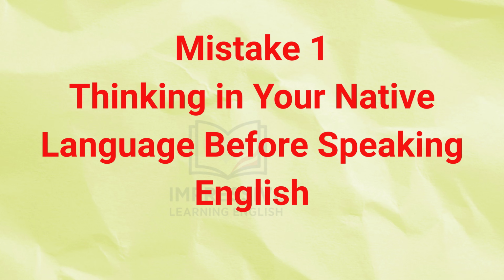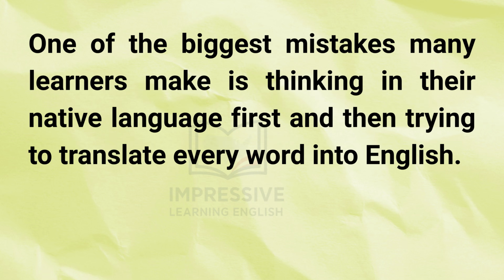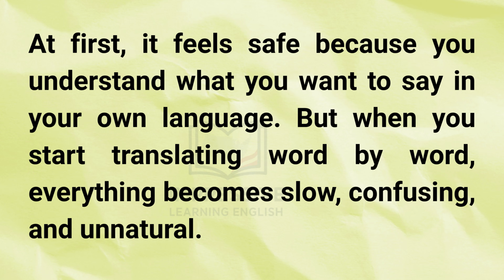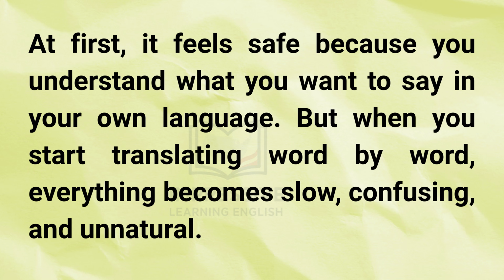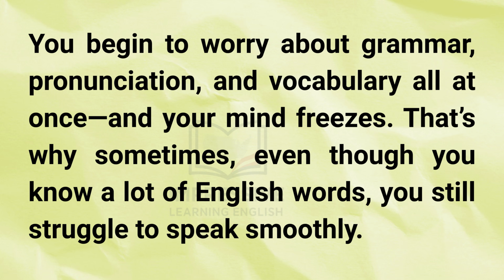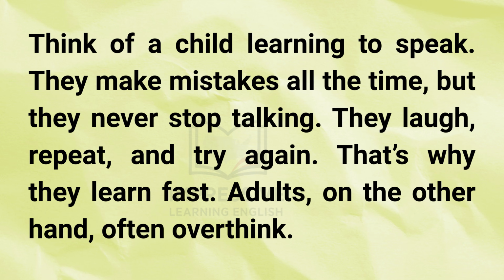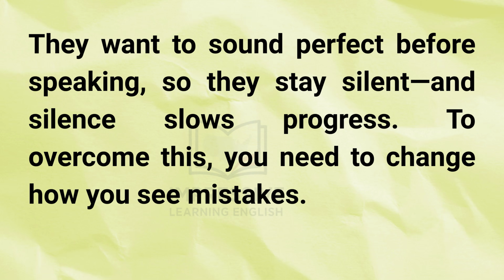5 Common English Speaking Mistakes You Must Stop Making! 🔥 || Speak Naturally & Confidently || ESL 📚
5 Common English Speaking Mistakes You Must Stop Making! 🔥 || Speak Naturally & Confidently || ESL 📚

Are you making these English mistakes without realizing it? In this video, you’ll discover the 5 most common speaking errors that stop your fluency—and how to fix them easily! Learn how to think in English, sound natural, and speak with confidence in any situation. Watch till the end to test yourself and start speaking English the right way today!

You Will Learn:
✅ 5 biggest English speaking mistakes .
✅ How to sound clear and confident .
✅ Ways to think directly in English .
✅ Natural expressions for daily use .
✅ Tips to speak fluently without fear .